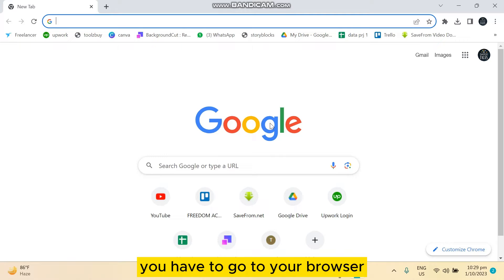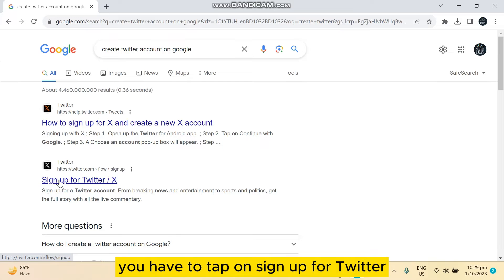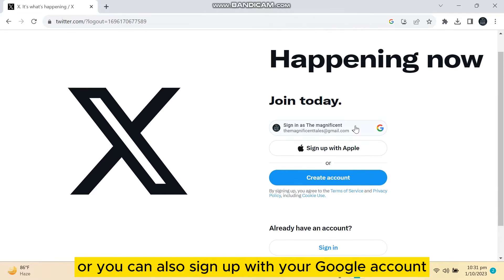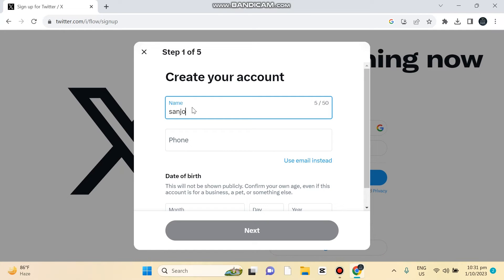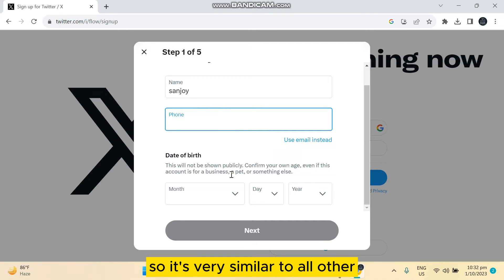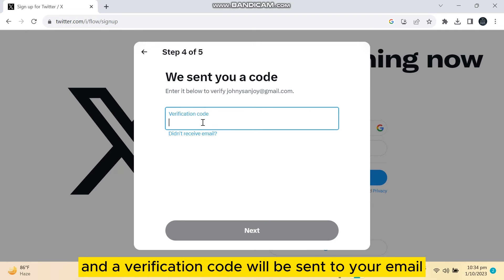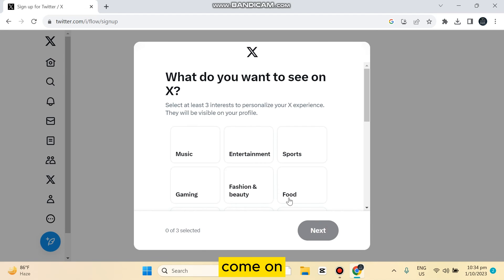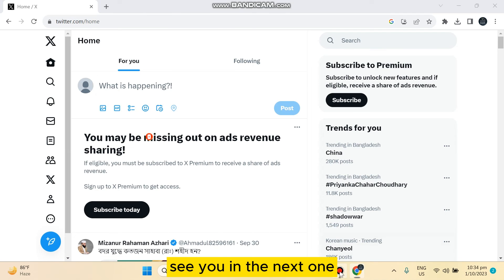How To Create Twitter Account 2023 (PC)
Learn How To Create Twitter Account 2023 (PC)